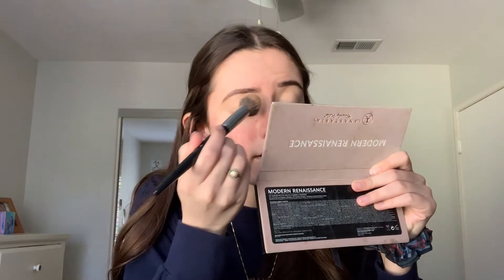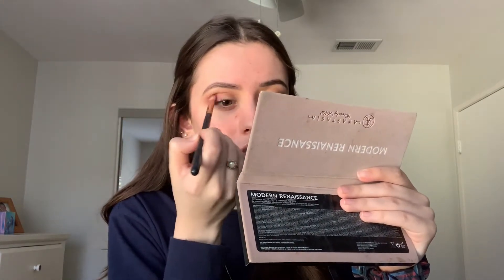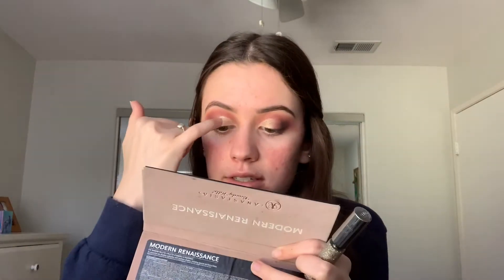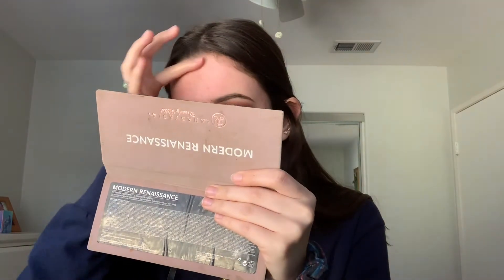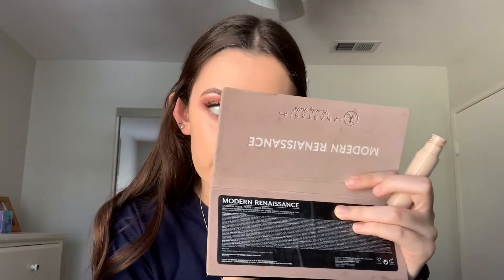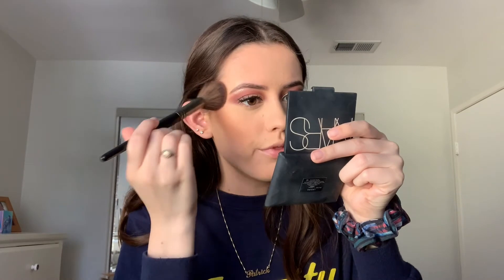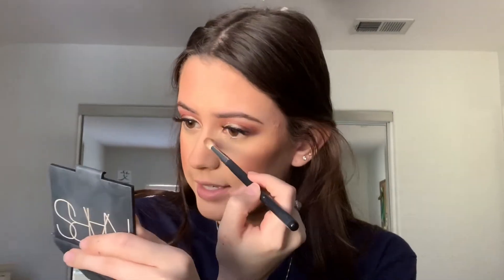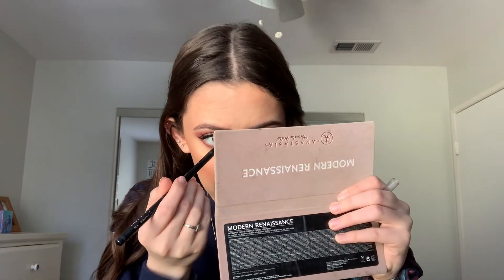PINK + GOLD GLITTER CUT CREASE | Alexis Danielle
Hello everyone!
I’ve been waiting to post for weeks but like I mentioned in the video it was been overcast almost everyday of the week so the lighting as terrible :(. BUT I’m back and it feels so good to be creating more looks that I hope you all enjoy. Pink eyes are beautiful on everyone and I really hope you like this video! Thank you a million for all of your support. If you have any suggestions please leave them in the comments! :)